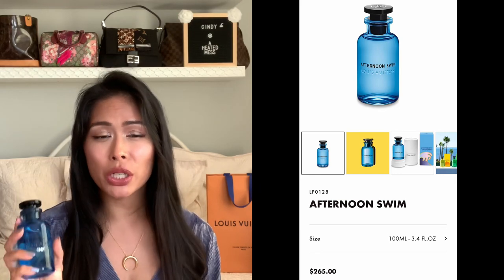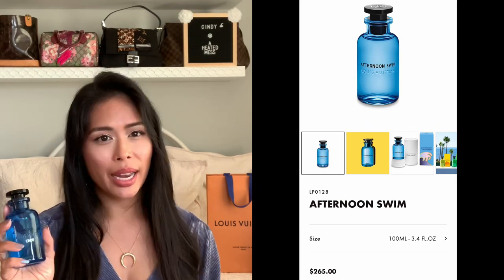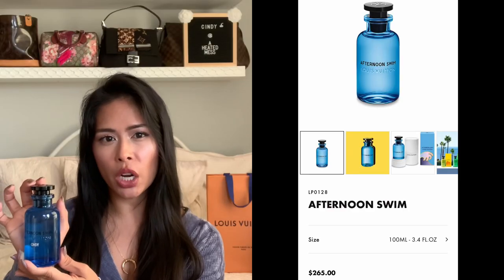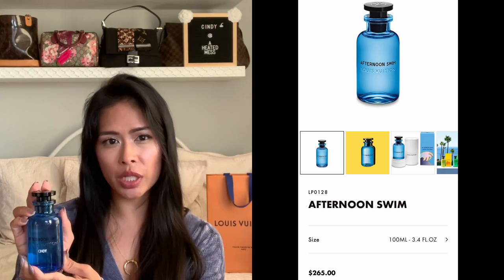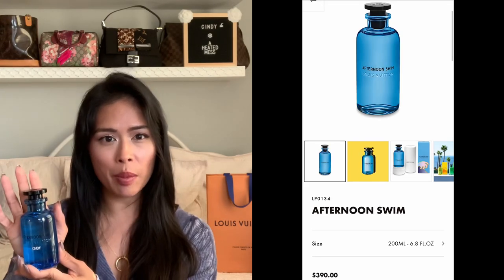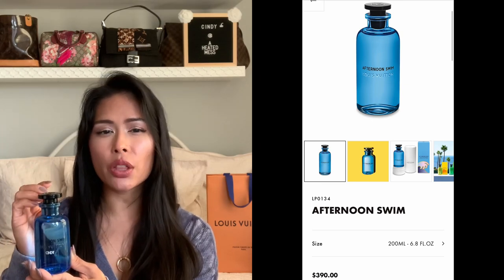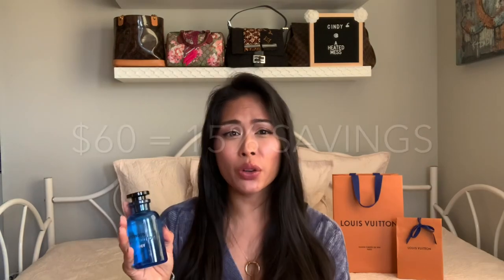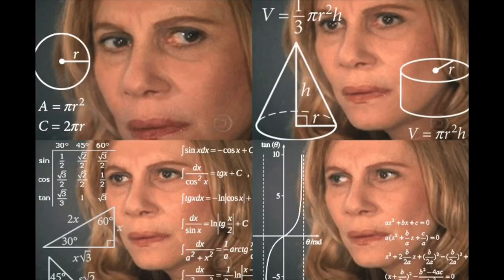How to Save (almost) 40% on Louis Vuitton Fragrance!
Did you know that Louis Vuitton offers fragrance refills? In this video I discuss how their refill process has changed during this pandemic, saving you almost 40% on their fragrance!

On Me:
Nail Polish

My favorites:
Alex & Ani Necklace
XL Jumbo Scrunchie
Fendi Sunglasses
Longchamp Le Pliage Tote
Clipa Purse Hook